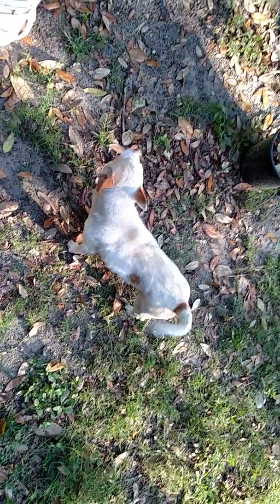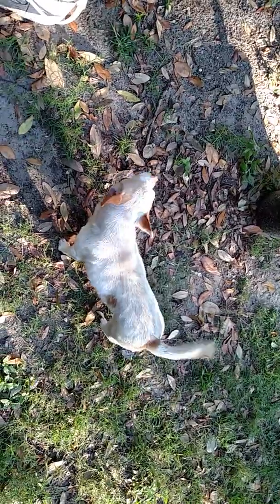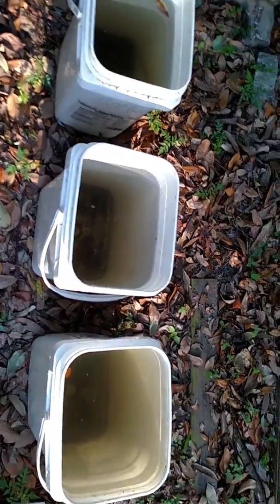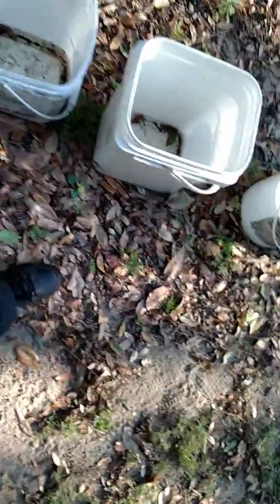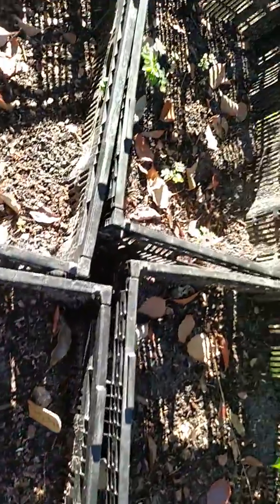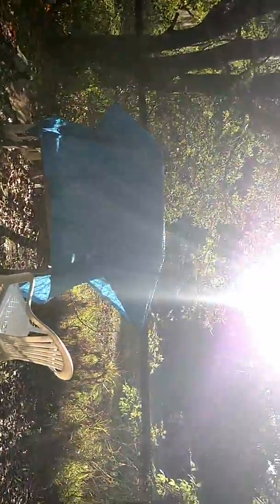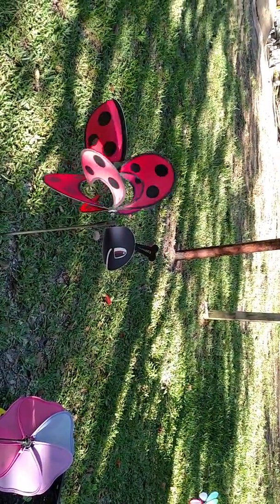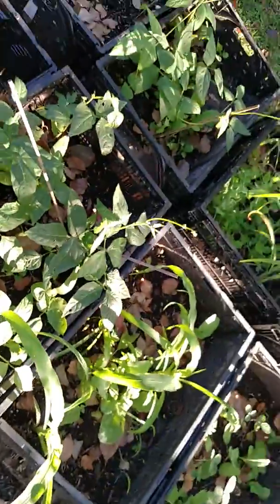A quick peek of the Garden & rain Buckets after the Thunder Storm/4-6-17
I am alittle worried about the WORM'S in the Potato experiment bin...  Do you see why... Leave a comment & a possible suggestion.